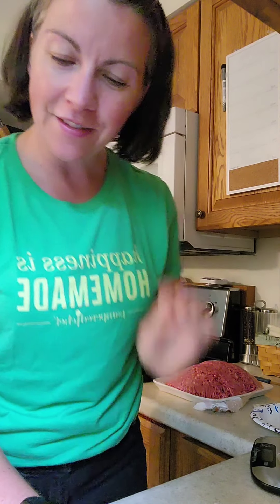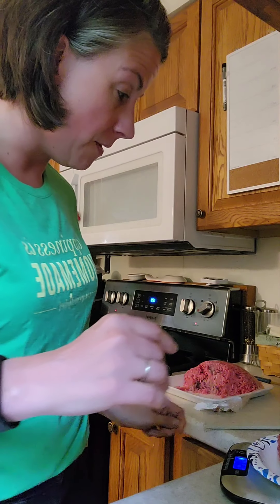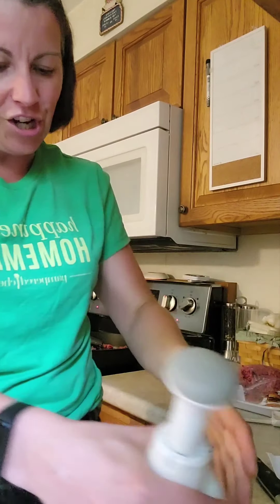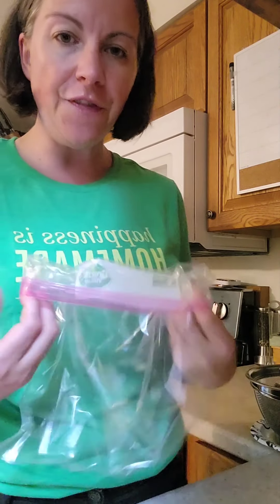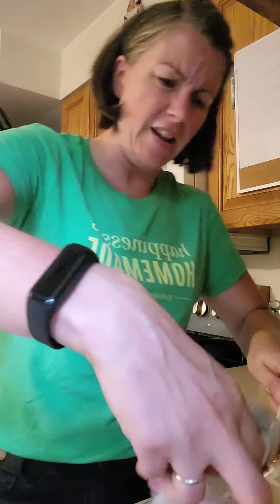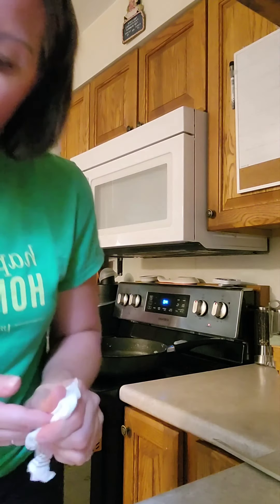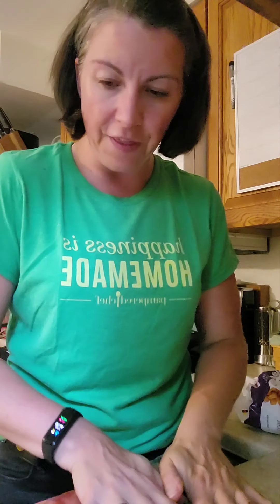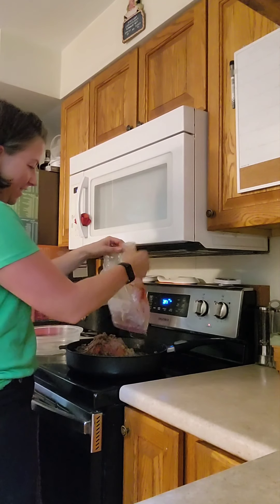August 22, 2021